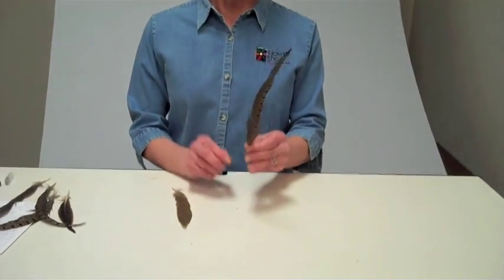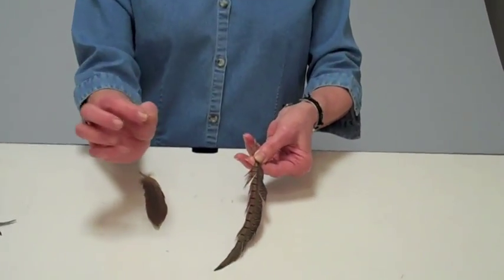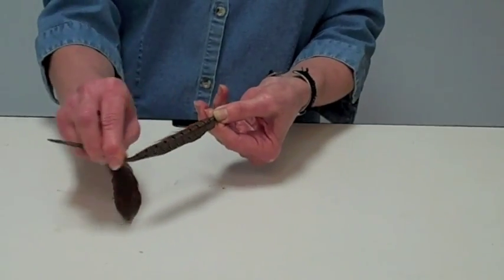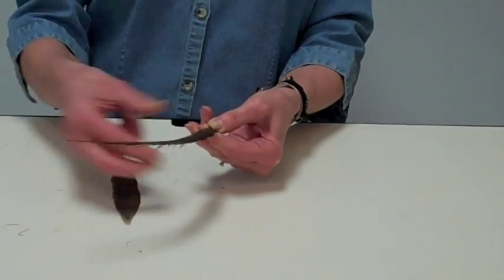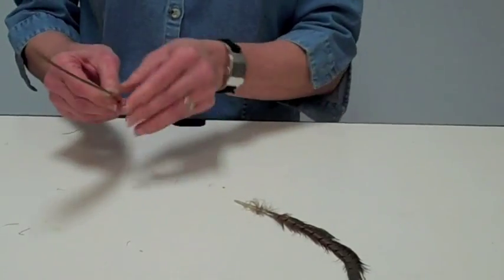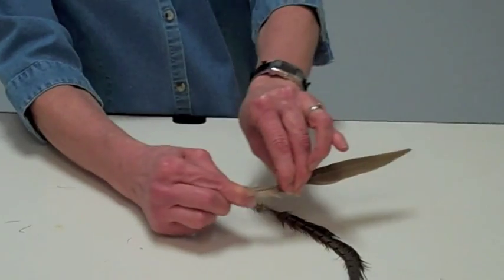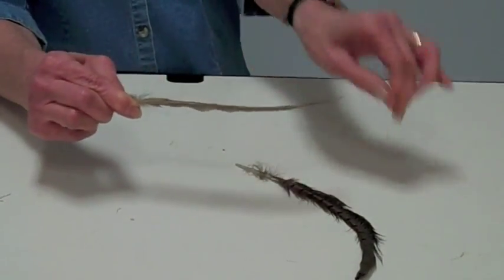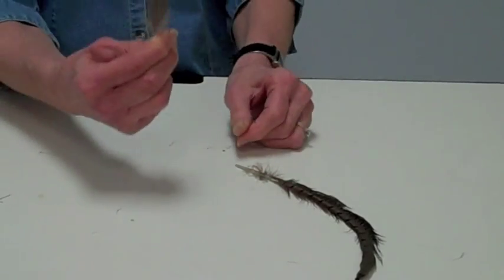Design Tip: Shaping a Pheasant Feather for Floral Arrangement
Flower Shop Network presents "Quick Design Tips."
This edition: Learn how to shape a pheasant feather for your floral arrangements.

Ever used feathers in your flower arrangements? You should - they look great and give it just a little something unique! There are a large variety of feathers available for use, don't stop at just pheasant. (Although pheasant feathers have a great shape and go with many looks.  I know feathers sometimes come a little janky, but that is an easy fix! Take a look at this video!